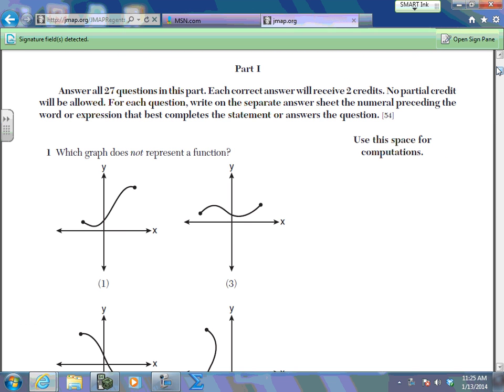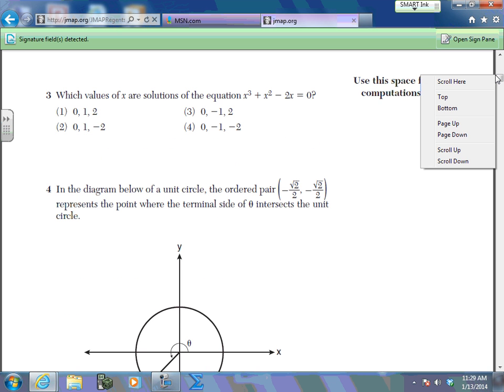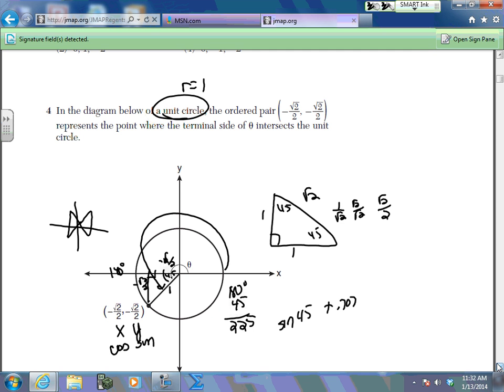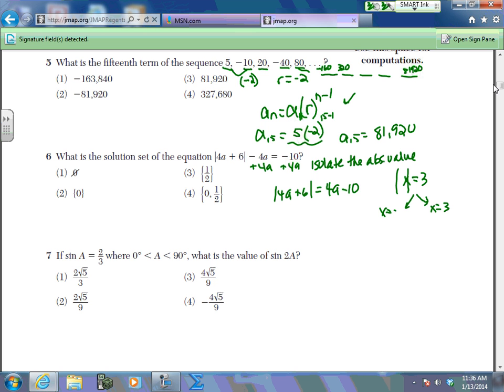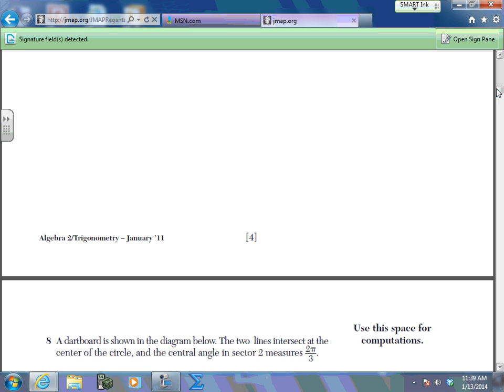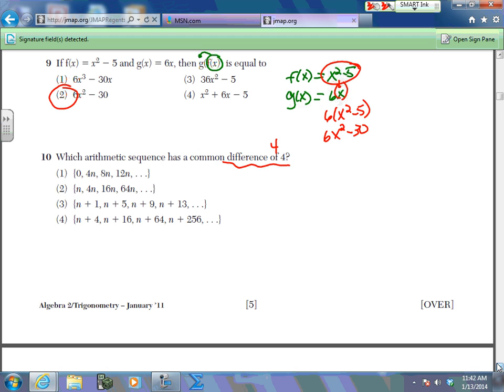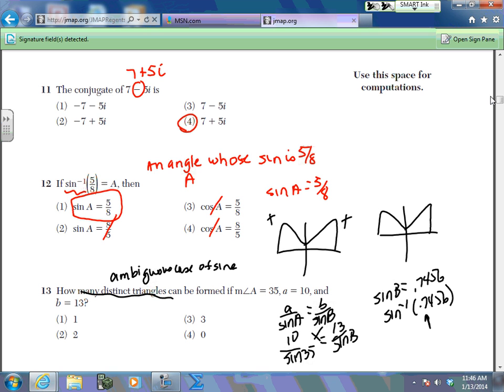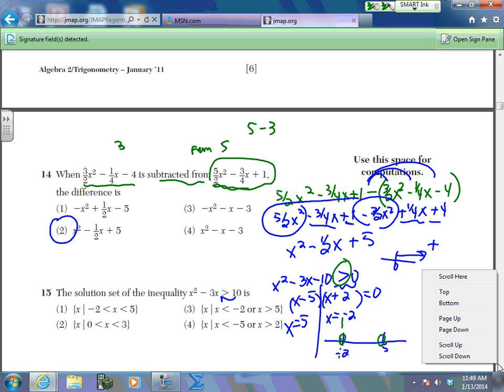jan 2011 1 15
jan 2011 1 thru 15